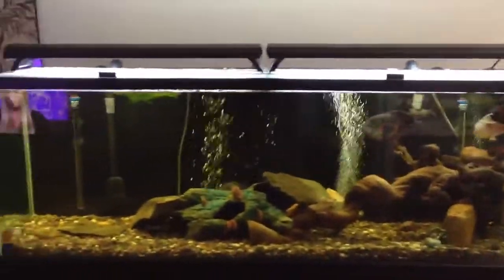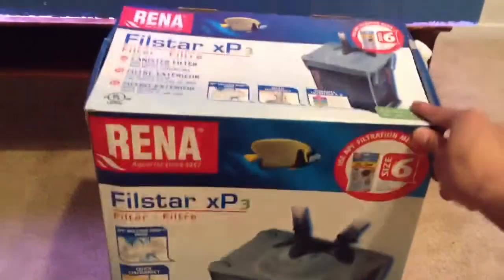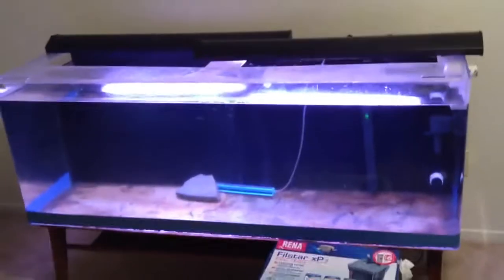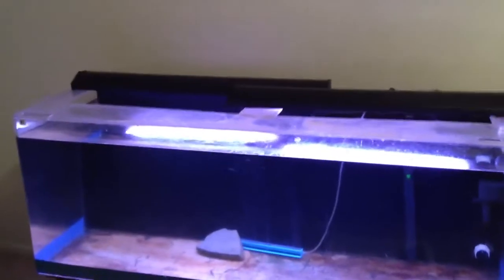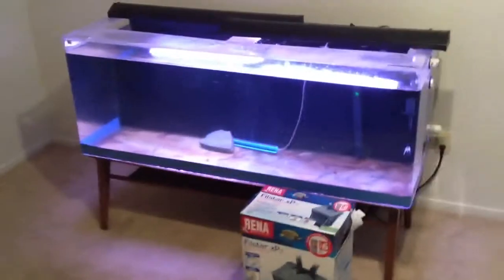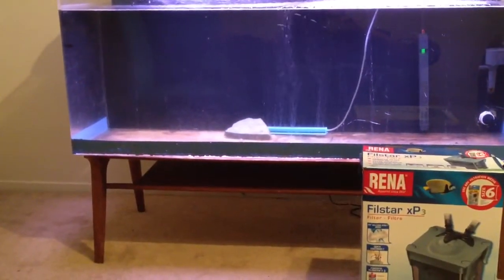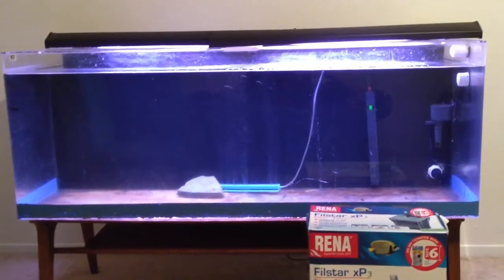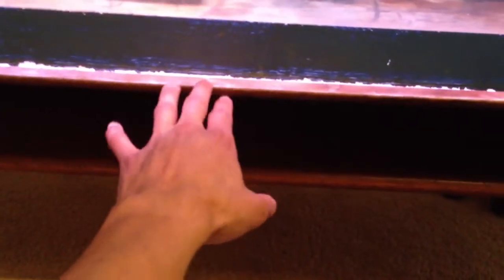135 update and new tank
Purchased a new tank.  100 gallon acrylic tank.  Picked up a Rena XP3 filter